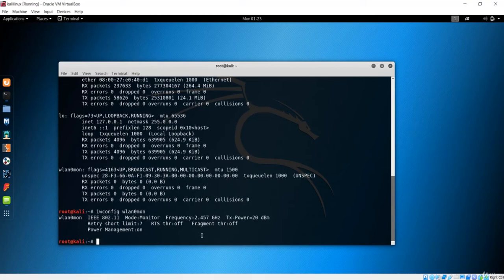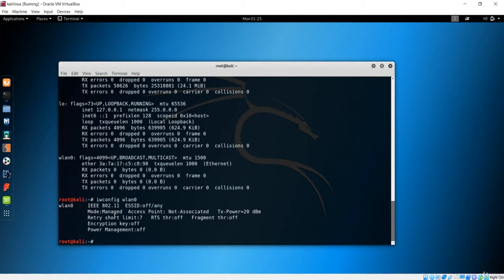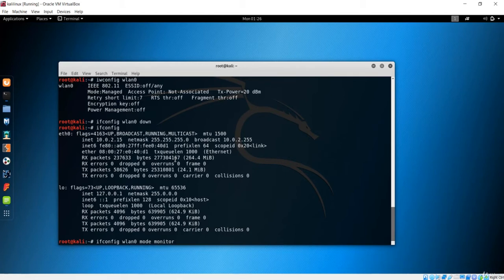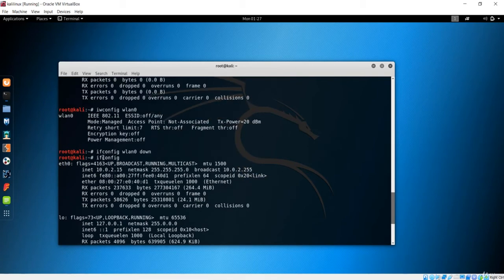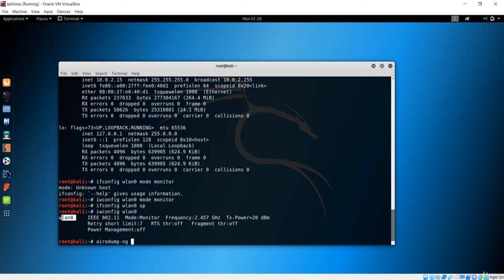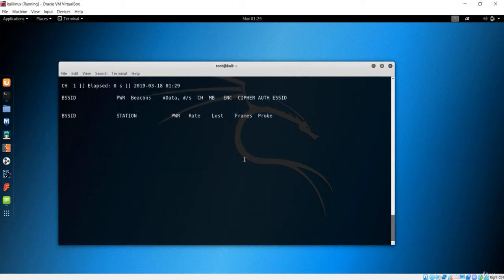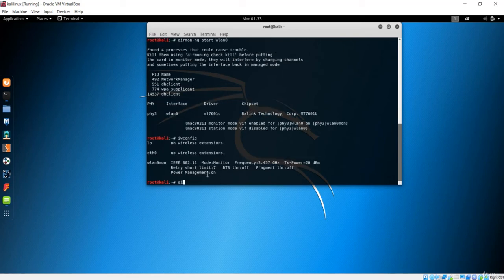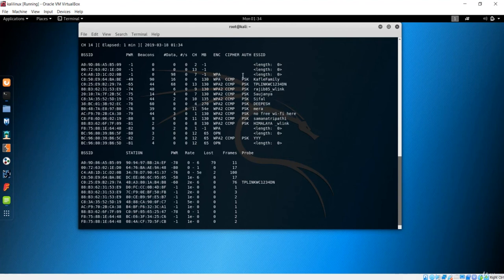8 Change Managed Mode to Monitor Mode Manual Method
Lets change the Manager mode to monitor mode Manually.